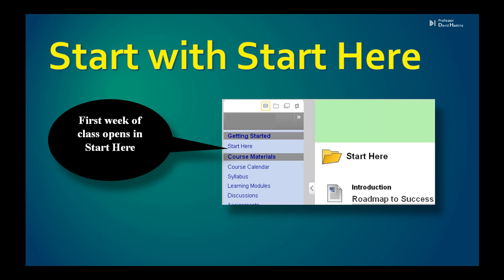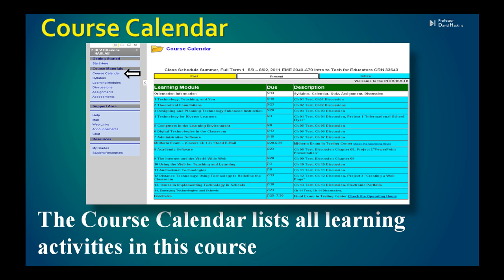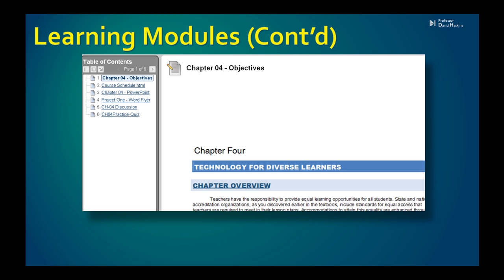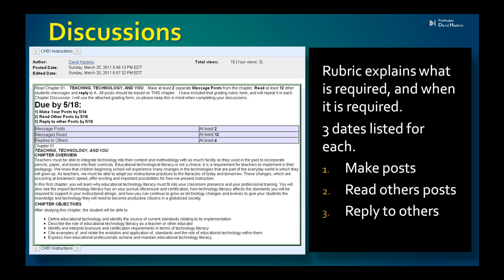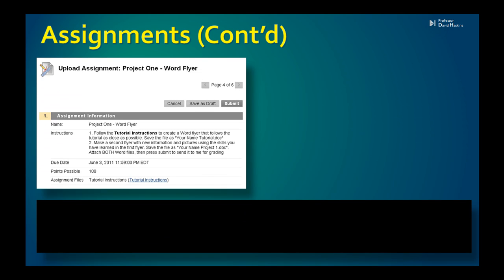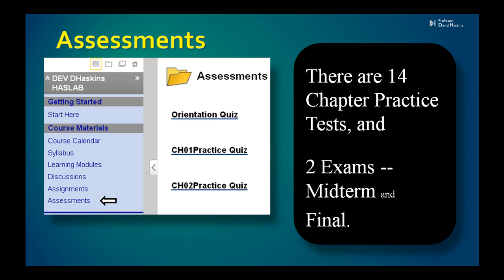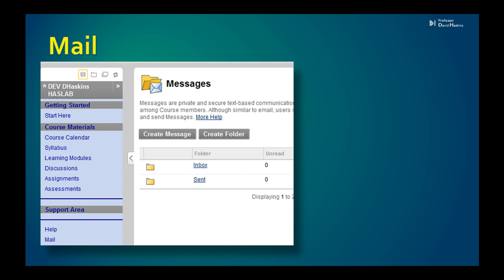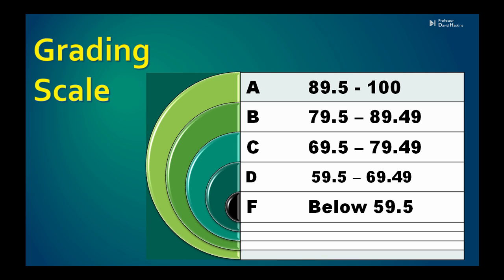Orientation EME2040 CRN33643 201130.mp4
Explains the Course Tools used in Valencia Community College's  Online Technology for Educators Class